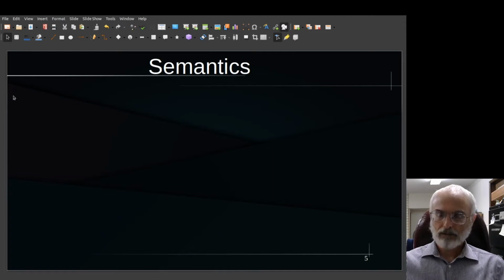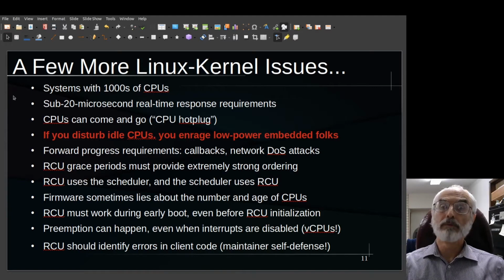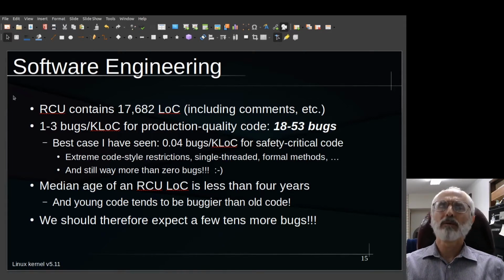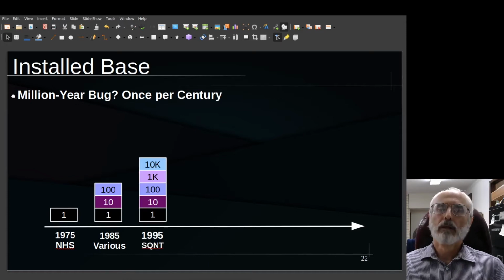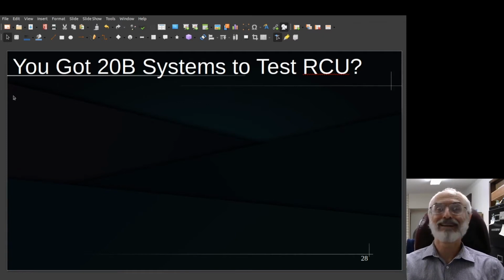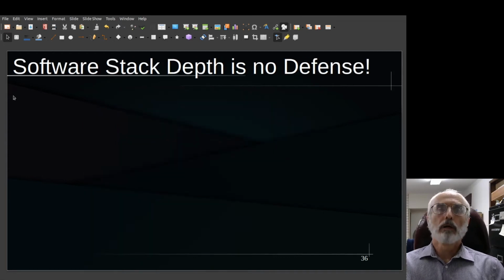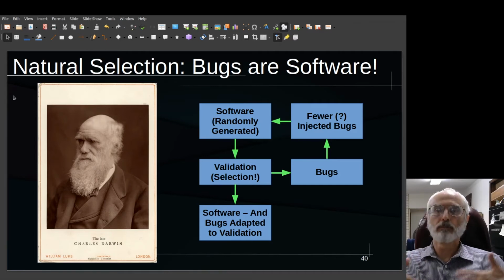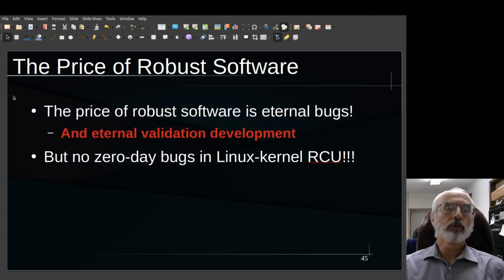The Price of Fast and Robust Concurrent Software - Paul McKenney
Although there is no magic wand that can wish away all bugs in concurrent software, there is a wealth of tools, techniques, and experience that permit moving towards that goal. This talk takes on the viewpoints of semantics, software engineering, installed base, software stack, and finally natural selection in order to name the price of fast and robust concurrent software.

Performance Summit September 2021